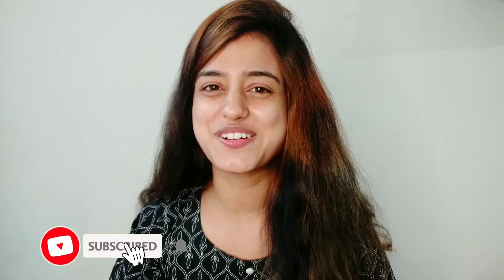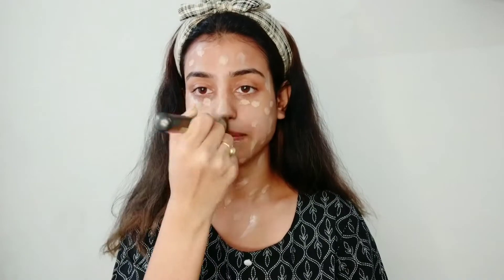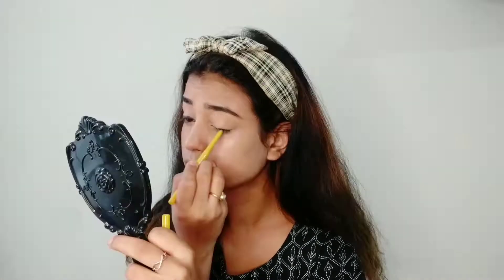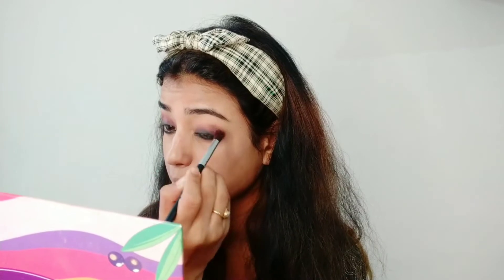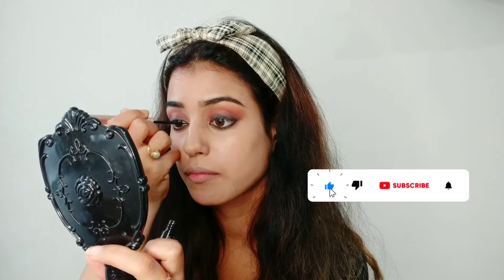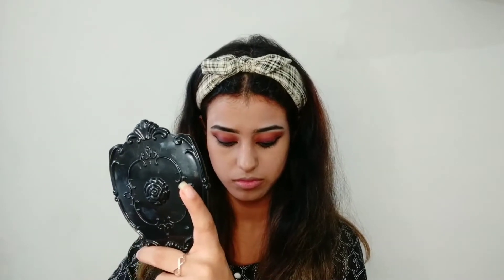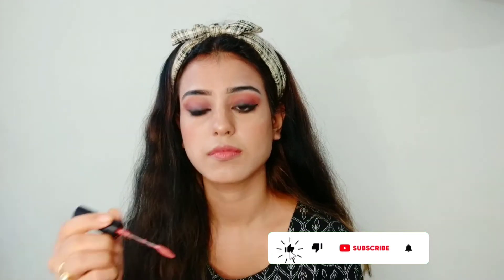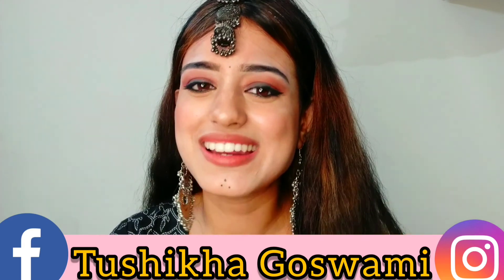Paani Paani Jacqueline Fernandez Makeup Look Tutorial | How to recreate Jacqueline Paani Paani Look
Hey guys ❤️ In this video , I have shown the tutorial of very famous and trending song of  Badshah featuring Jacqueline Fernandez that is Paani Paani . I Hope you all will love the video ❤️

PRODUCTS USED :-
FACE
* Neutrogena hydro boost water gel
* Insight primer
* Milani 2-1 foundation - 04 medium beige
* Mac Studio Fix Foundation
* Krylo color corrector
* Fit me concealer - Sand
* Pac foundation brush
* Fit me loose powder
* Krylo contour palette
* Sugar contour de force face palette
* Sugar contour de force mini highlighter

EYES
* UCANBE fruit pie filling palette

LIPS
* Nyka New molten matte lip & cheek color - Robin 14

🌈If you liked this video then please give it a thumbs up "👍"  and  share it with your loved ones❤️

I hope you all enjoy watching our videos as much as we love in making them for you.